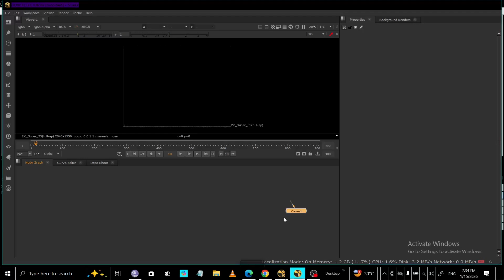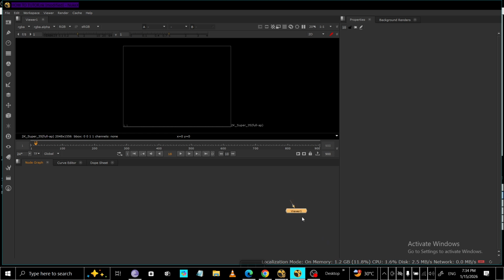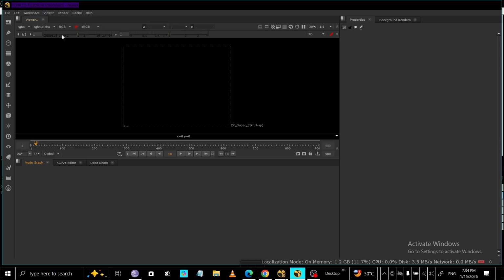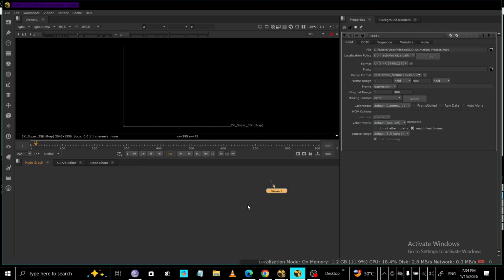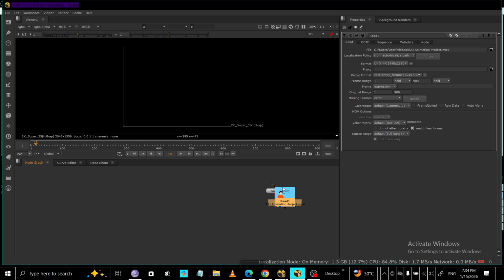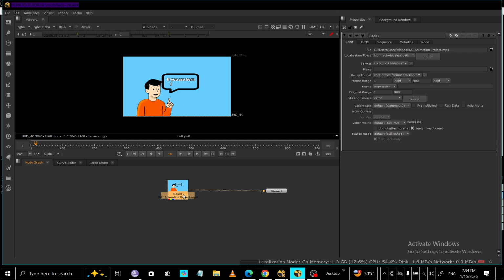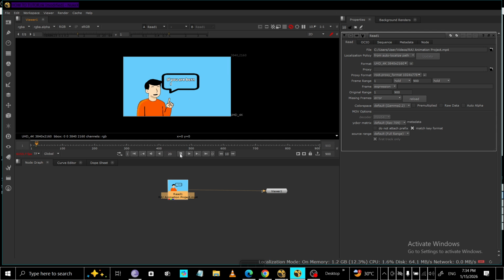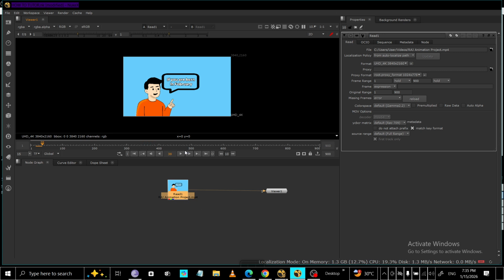How to Import File in Nuke 2026 (Beginner Guide)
how to import a file in Nuke and bring footage, images, or image sequences into your project the right way. You’ll learn how to use the Read node, choose the correct file type, and make sure your clips appear properly in the Viewer.

The video also explains common problems like files not showing up, incorrect frame ranges, or image sequences loading as a single frame. This workflow is useful for VFX compositing, motion graphics, and any Nuke or NukeX project that requires external media.